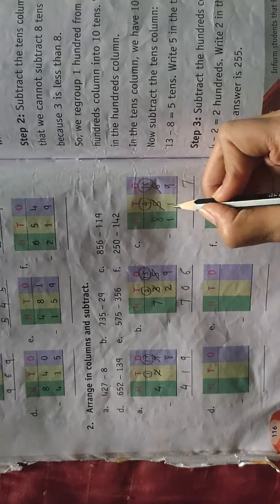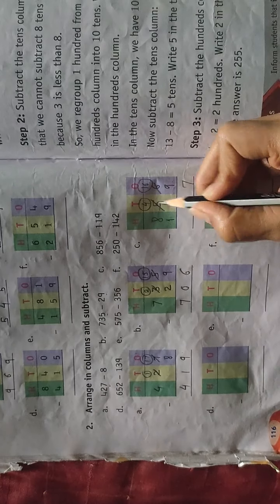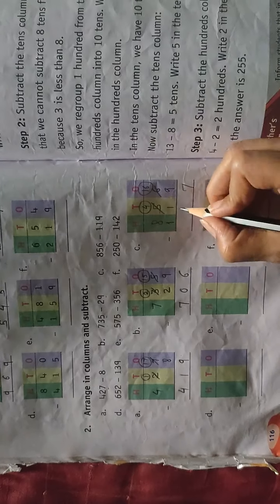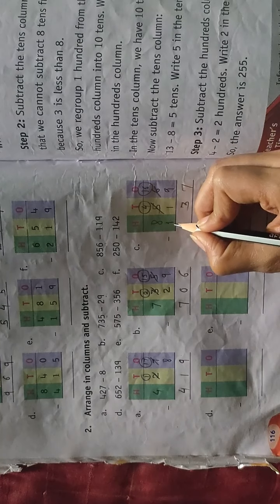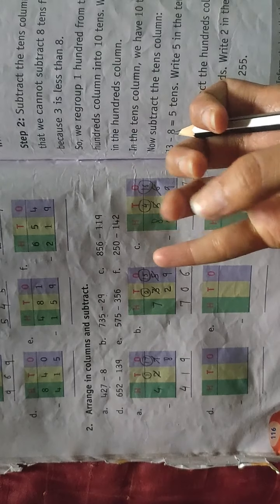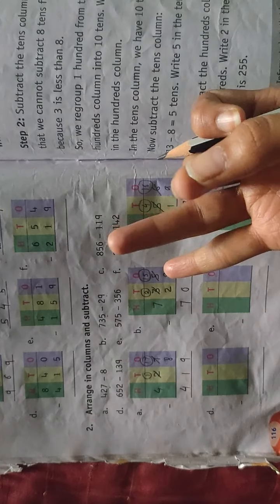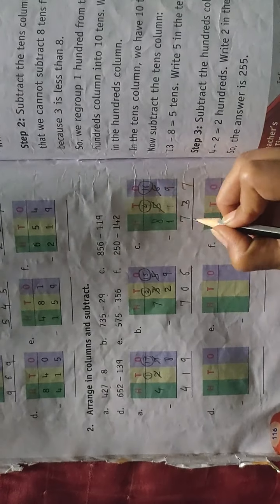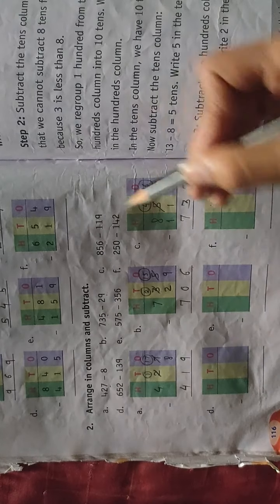class 2|CBSC| subtraction| Exercise 4.5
subtraction of three digit number with regrouping